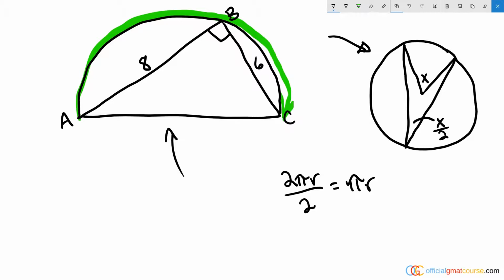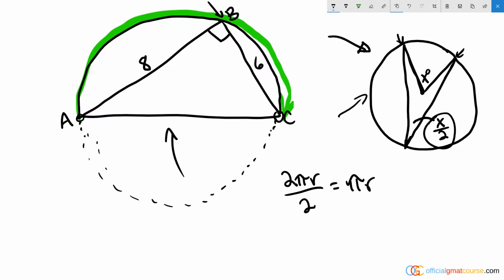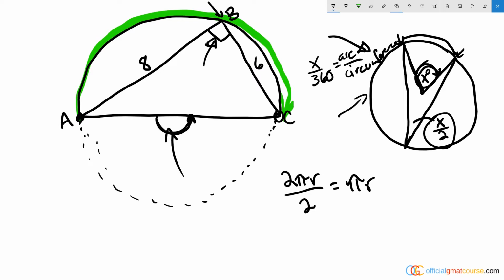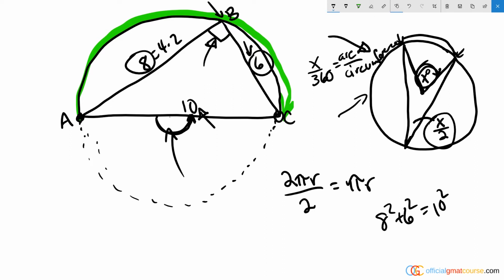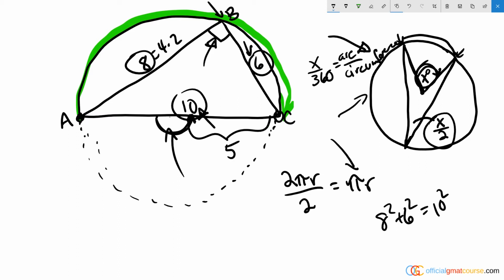In the figure shown, the triangle is inscribed in